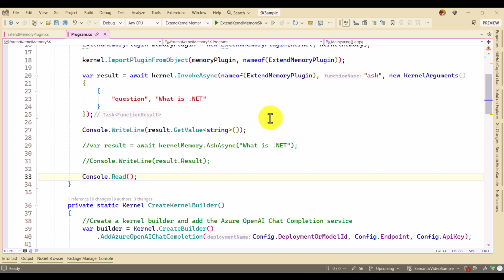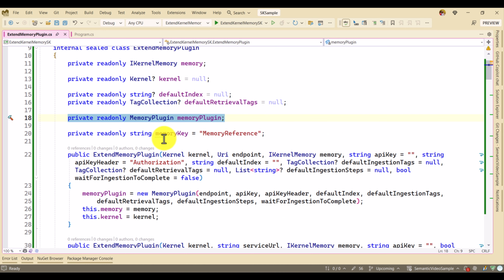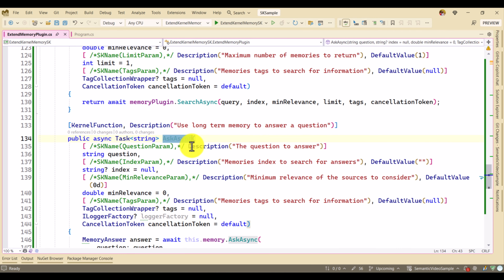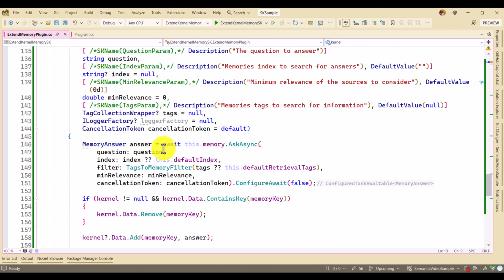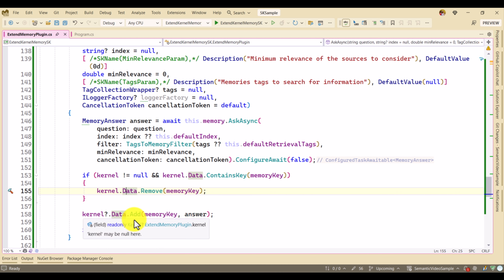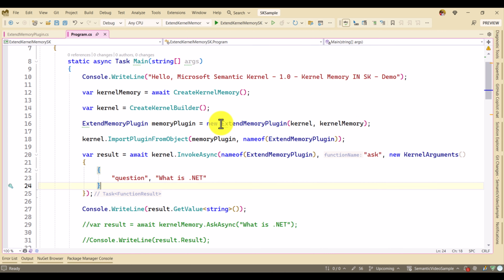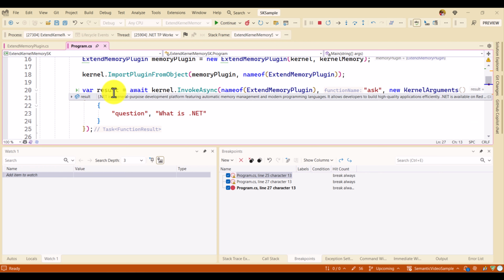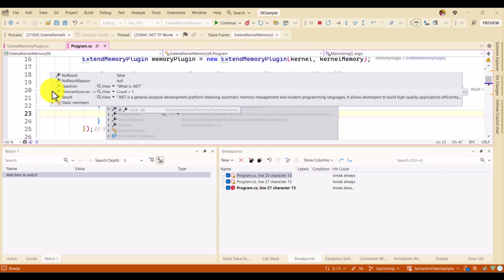43 - Retrieving Kernel Memory Source Information in the Microsoft Semantic Kernel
The Microsoft Kernel Memory (KM) service enables indexing and querying of diverse data through large language models (LLMs) and natural language processing. Offering capabilities like retrieval augmented generation (RAG), synthetic memory, prompt engineering, and custom semantic memory processing, KM can be seamlessly integrated as a plugin with Semantic Kernel, Microsoft Copilot, and ChatGPT to enrich data-driven functionalities within applications. Built upon insights gleaned from developing Semantic Kernel (SK) and Semantic Memory (SM) libraries, KM embodies a refined approach to accessing and searching data utilizing embeddings.